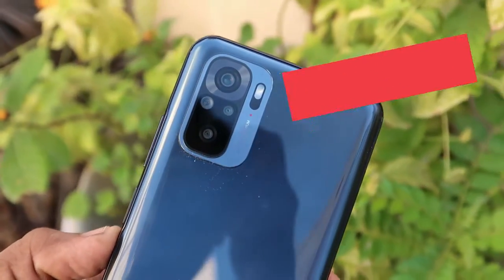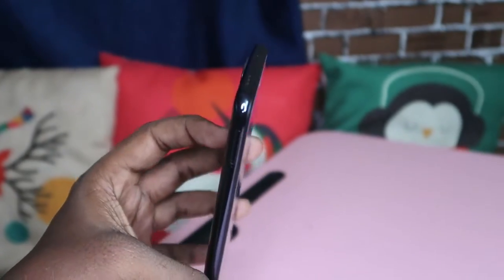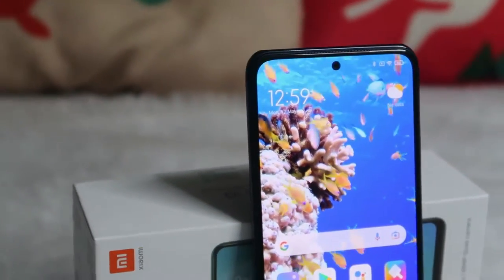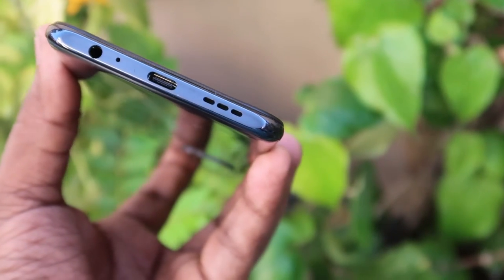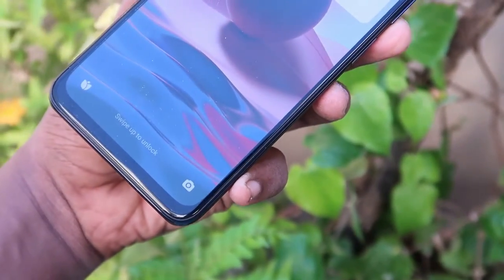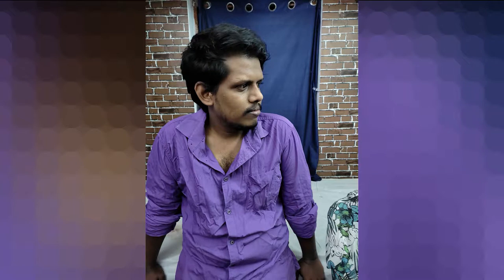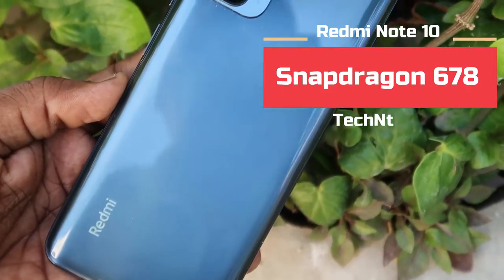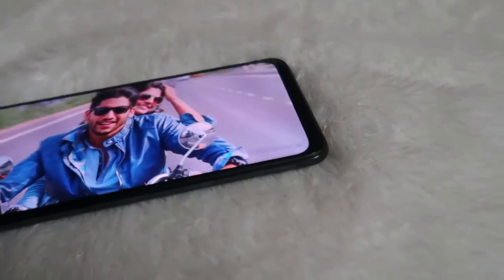Redmi Note 10 Unboxing & Review 🔥 AWESOME Phone in Good Pricing 😍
In this video, let's do a Redmi Note 10 Unboxing & Review. The Redmi Note 10 is priced at Rs. 12,500 for 4GB RAM & 64GB internal storage. The Redmi Note 10 features a super AMOLED display, 48MP Sony IMX582 camera, Snapdragon 678 processor, 5000mAH battery with 33W fast charging.